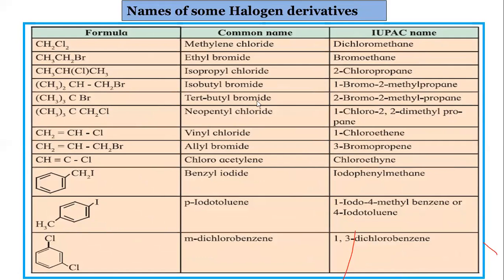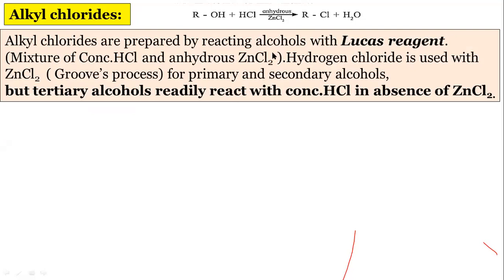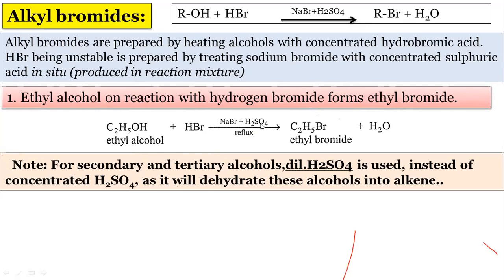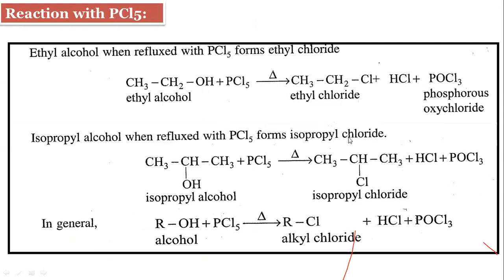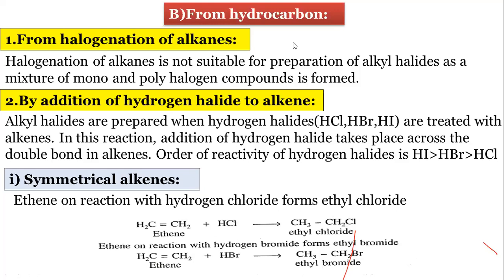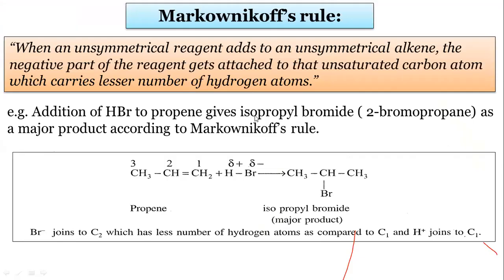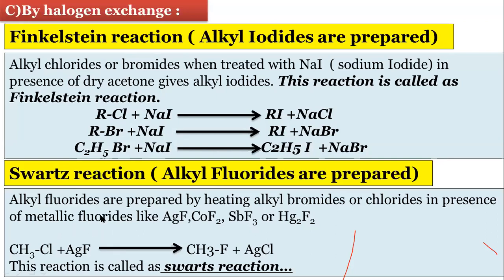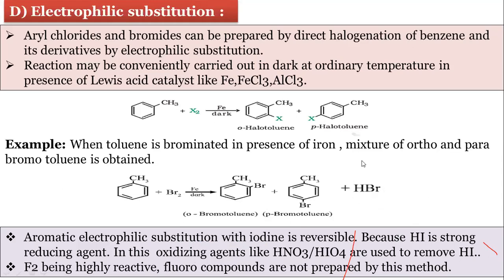Halogen derivatives IUPAC